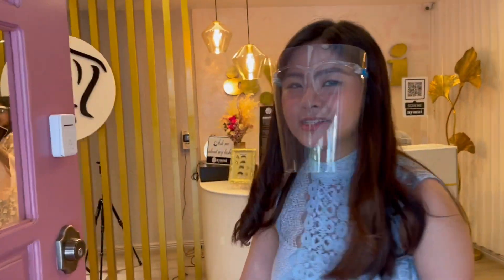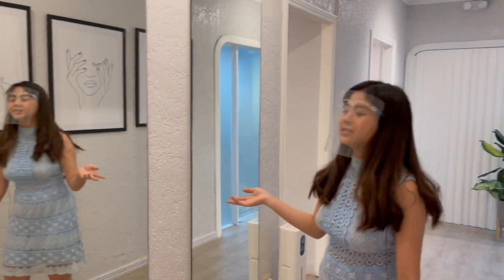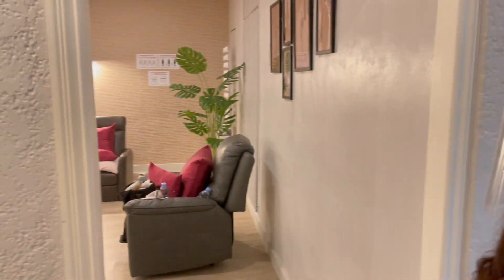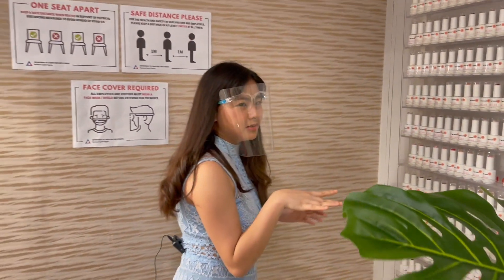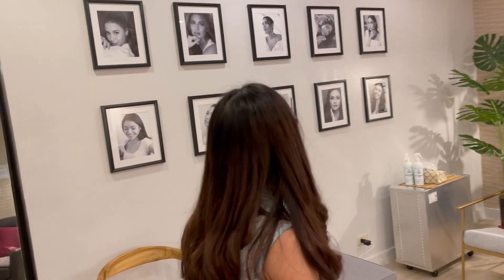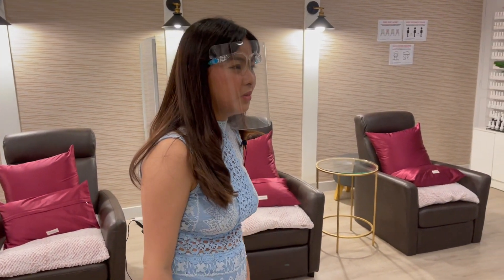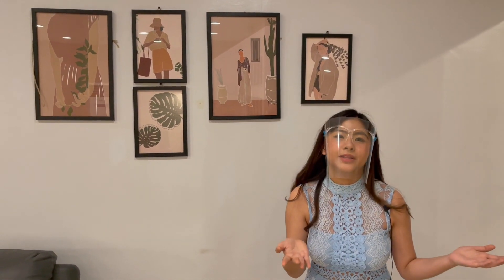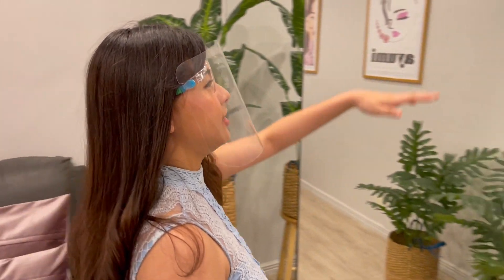Ayumi Japan Eyelash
The first Filipino owned eyelash extension and nail art salon that provides exceptional quality from Japan.

Ayumi eyelash extensions are made of premium Japan-made lashes that give you unbelievably natural-looking lashes. Ayumi eyelash extensions are done with expertise; allowing the process to be completely pain-free.